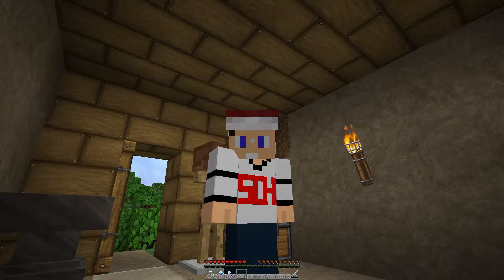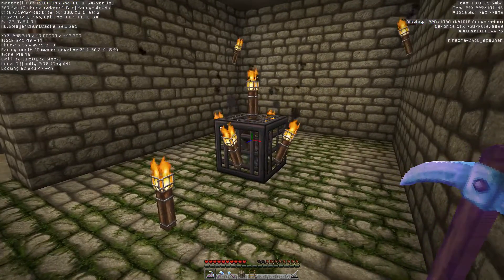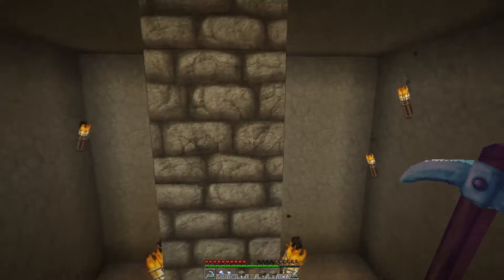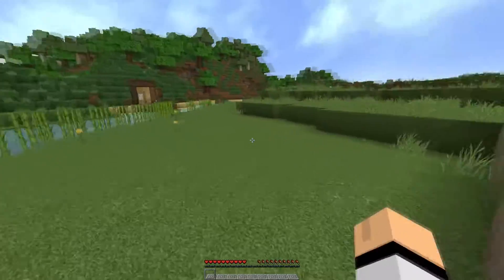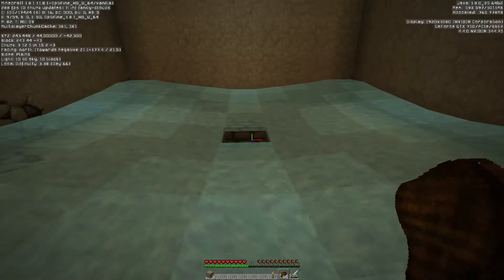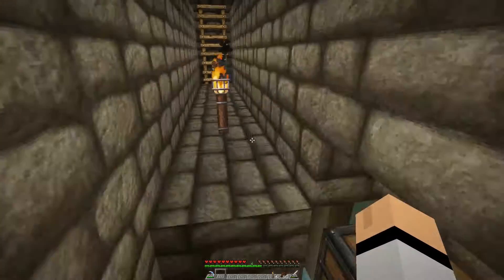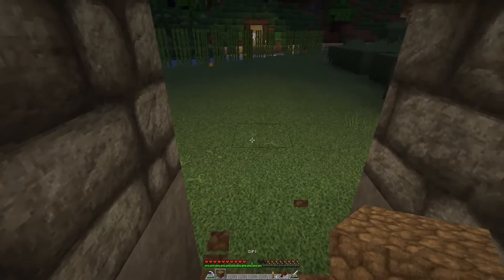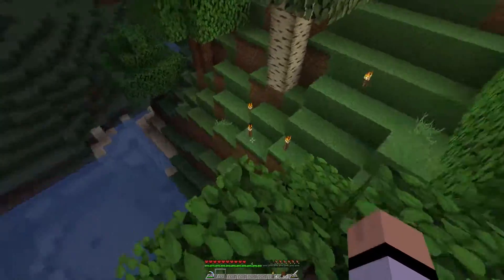OverRealm 2.0 World Tour Ep. 11 "EASIEST ZOMBIE XP FARM TUTORIAL"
In the episode I show off the new mine and a Simple and fast design for a zombie xp farm!!

The cost will be $15 for a 6 Month membership.

REDSTONE TUTORIALS

LP's

WORLD TOUR

HARDCORE

REALMS SERVER

Minecraft allows production of videos for YouTube and have a link on their site stating so, check it out